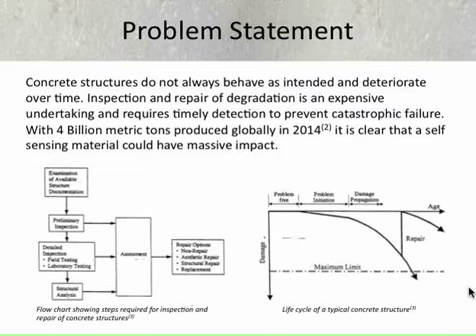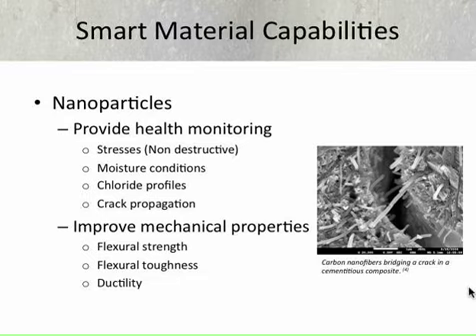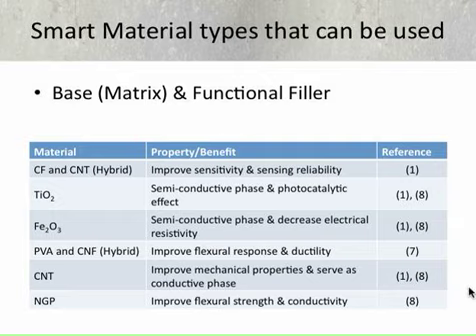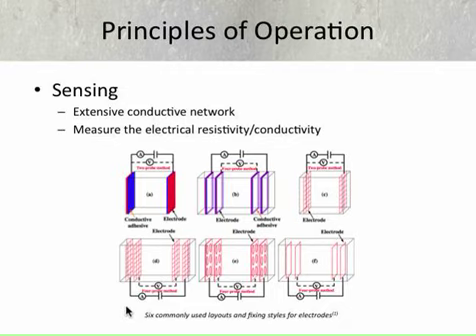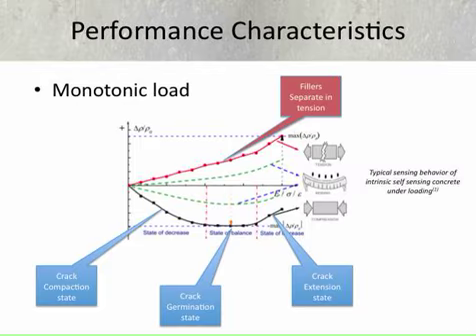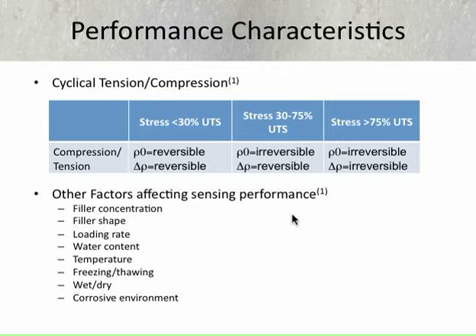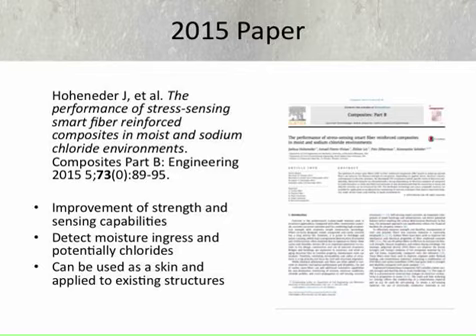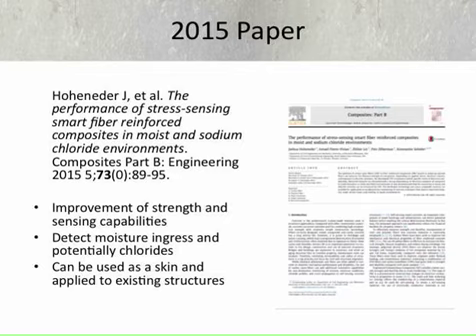ME5356 Exam 2 Q 36